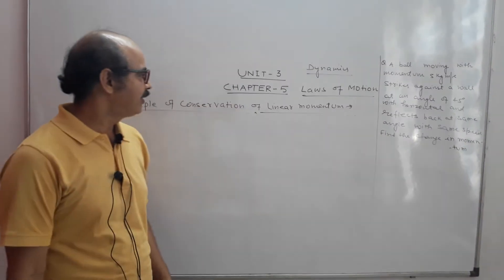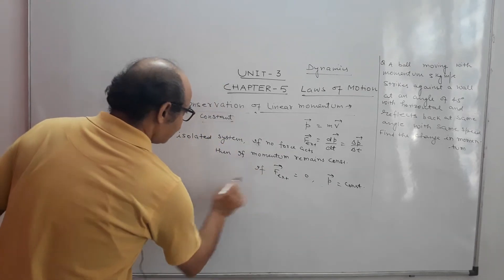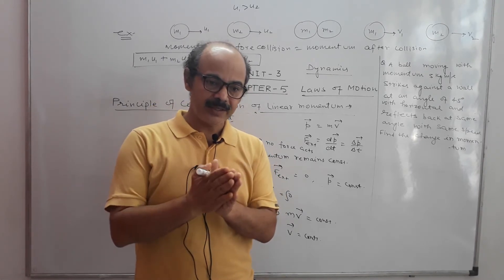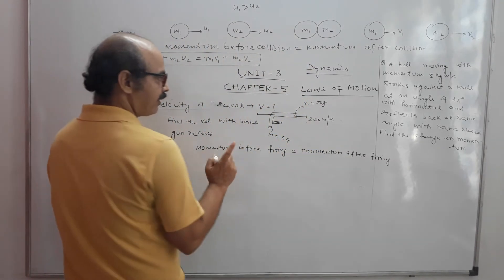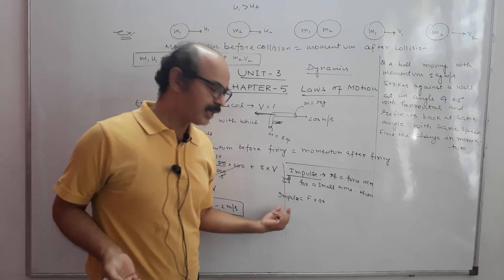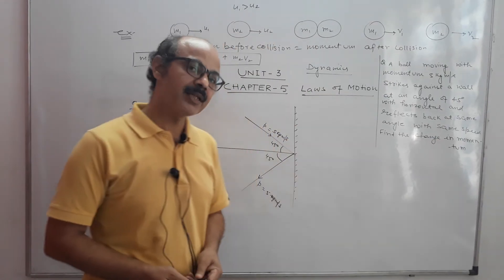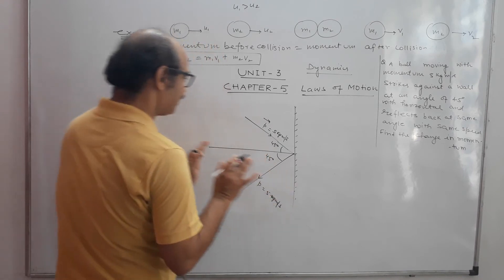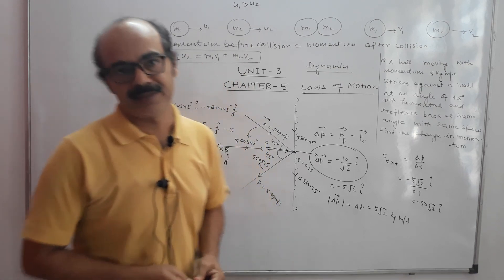Class 11th Physics video 2 of chapter 5